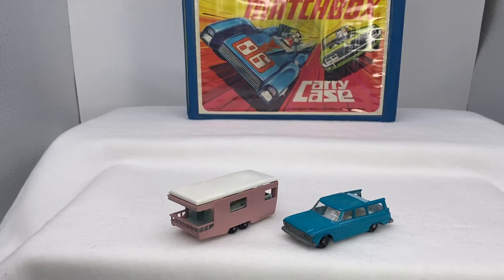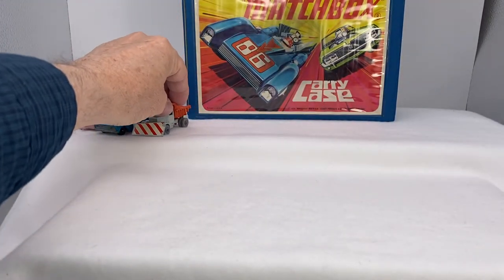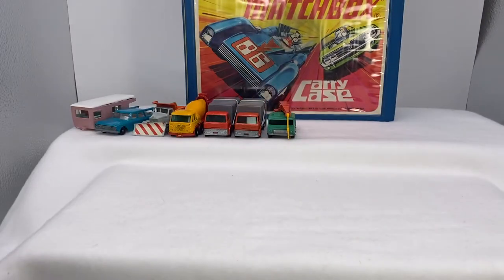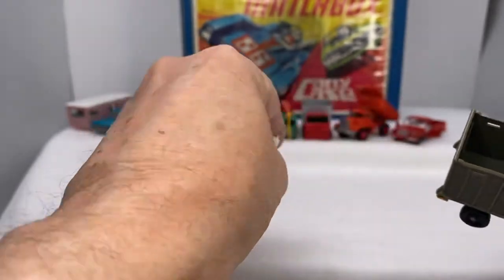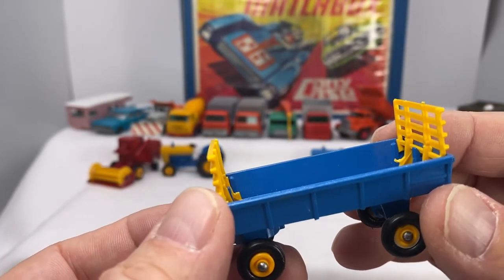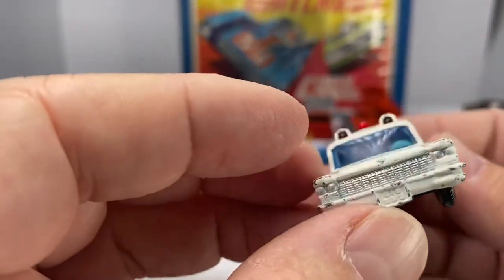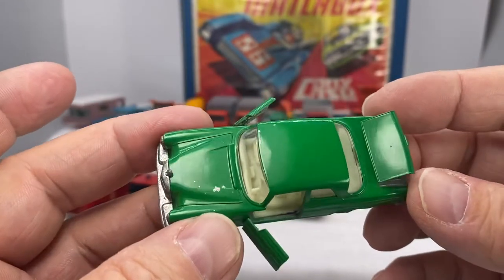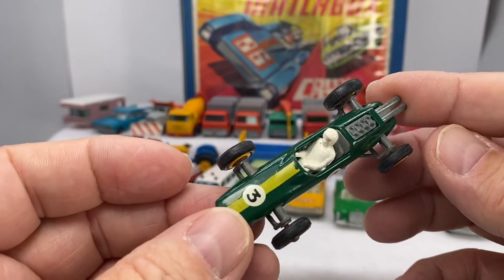Lesney (Matchbox) Die-Cast Models Early 1960’s